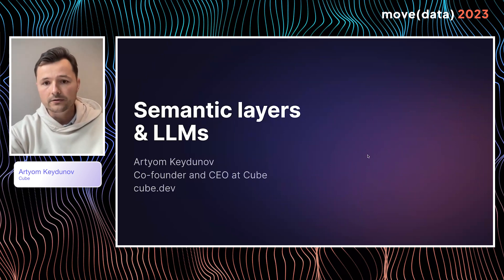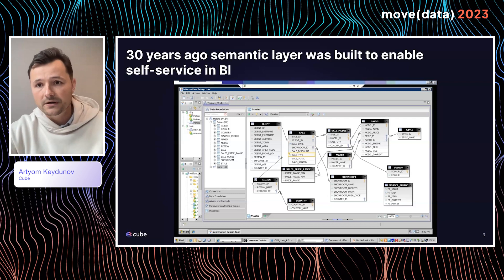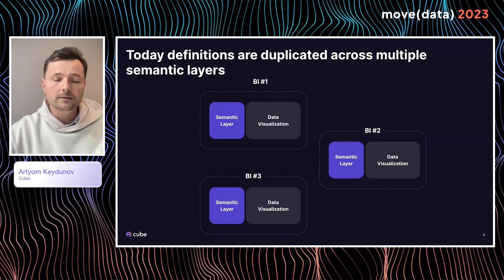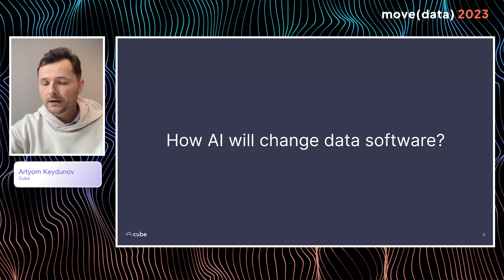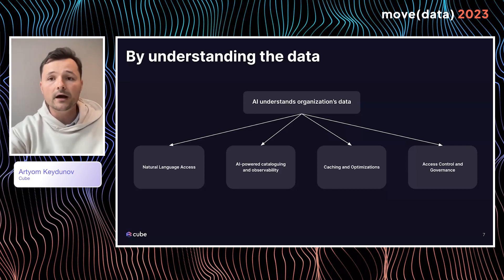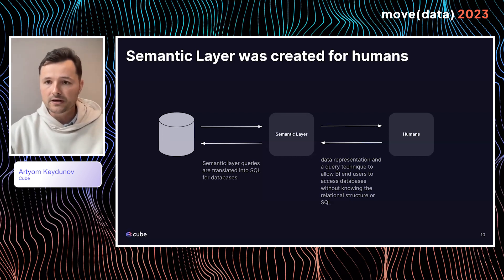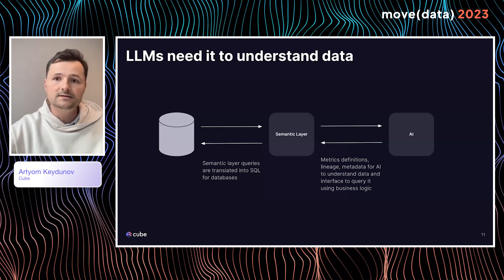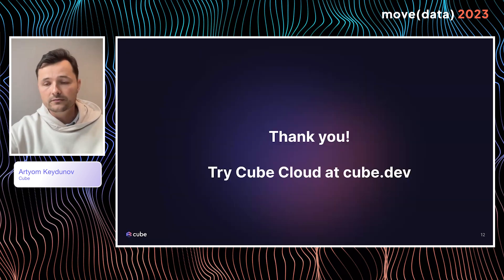Semantic Layers & LLMs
In this video, we discuss the role of semantic layers in the context of LLMs, AI, and Gen AI, with a focus on how the dbt semantic layer enhances data engineering workflows. Learn how semantic layers can simplify data interpretation and improve AI-driven insights.